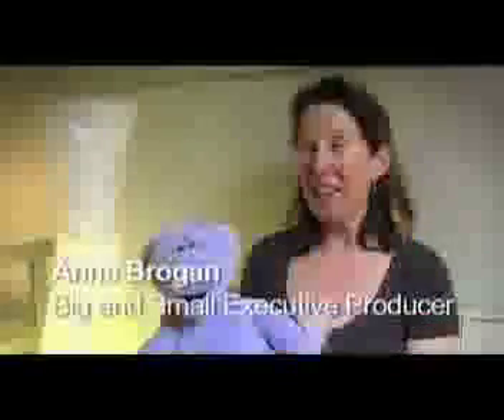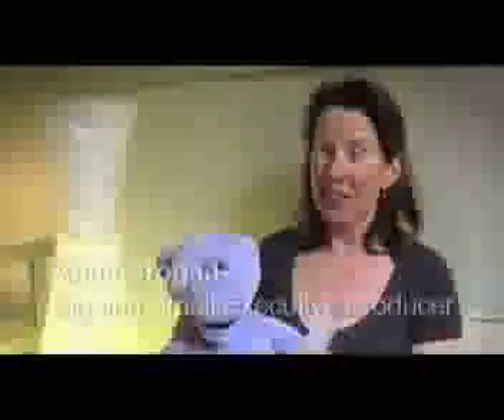Big & Small Interactive Site Documentry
An introduction to the Big and Small Interactive Site from it's creators, Creode.